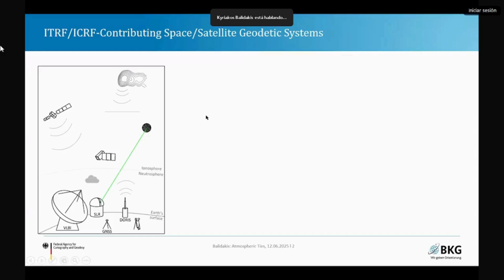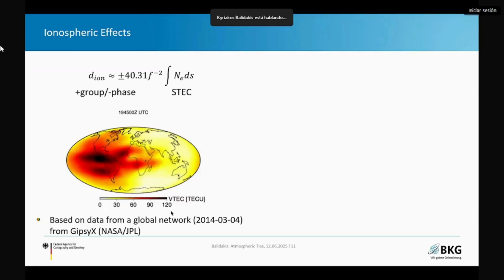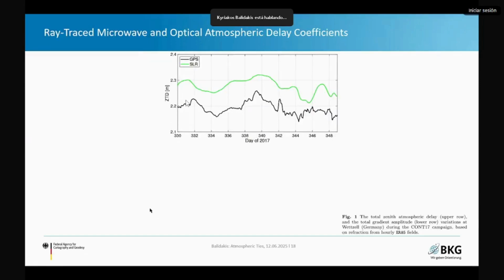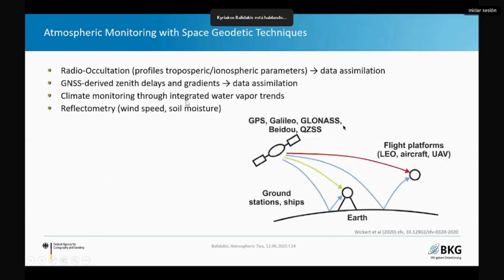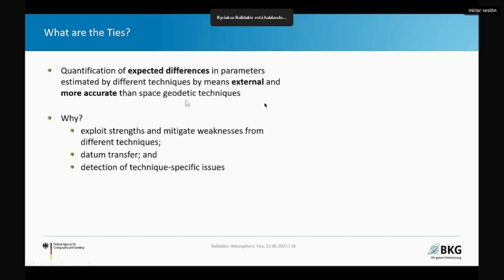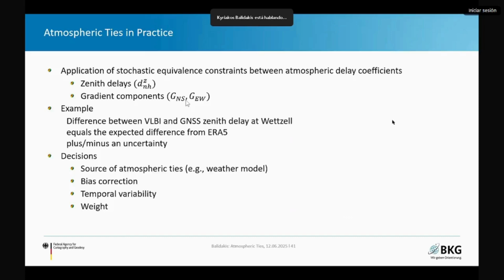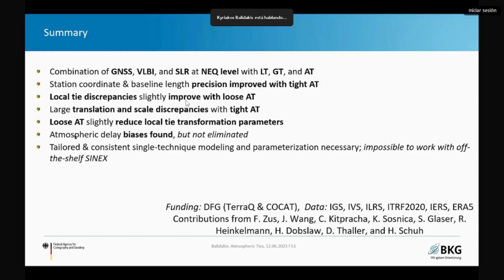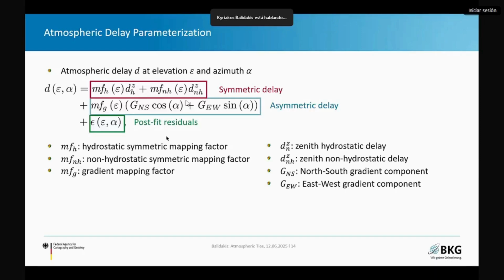Atmospheric Monitoring with GNSS, VLBI and SLR – Kyriakos Balidakis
June 12, 2025 Thursday
Session 5.a
Time (UTC -03:00) - 09:00- 09:55
Subject:
1-Atmospheric remote sensing: Contributions of geodetic techniques to atmospheric monitoring. - Kyriakos Balidakis
2-Tropospheric delay from GNSS, VLBI and SLR Intra- and Inter-Technique Atmospheric Ties. - Kyriakos Balidakis
Jueves 12 de junio, 2025
Sesión 5.a
Hora (UTC -03:00) - 09:00- 09:55
Asunto:
1-Monitoreo remoto de la atmósfera: Contribuciones de las técnicas geodésicas a la monitorización atmosférica. - Kyriakos Balidakis
2-Retardo troposférico de GNSS, VLBI y SLR. Vínculos atmosféricos intra e inter-técnicas.- Kyriakos Balidakis